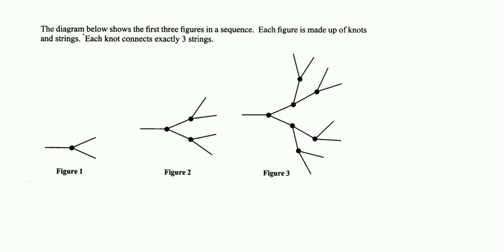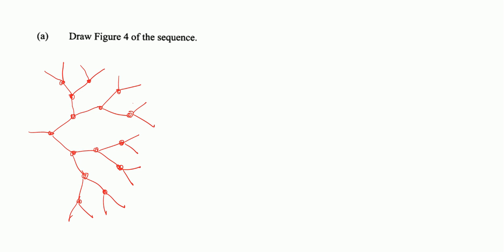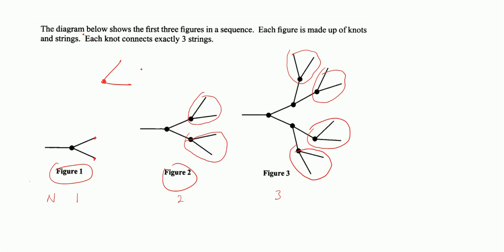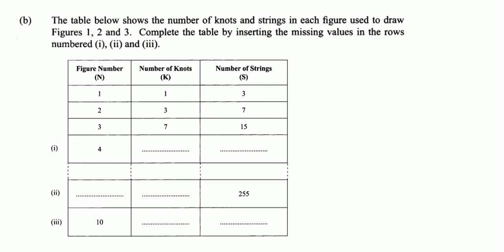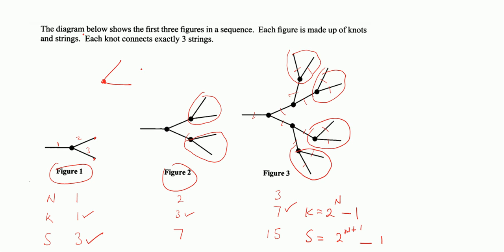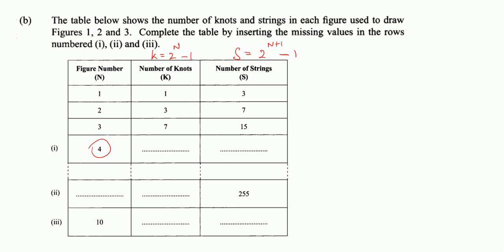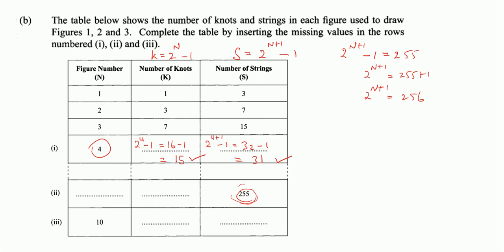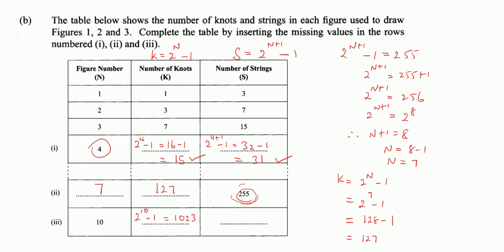CSEC Maths - May 2016 Question 8